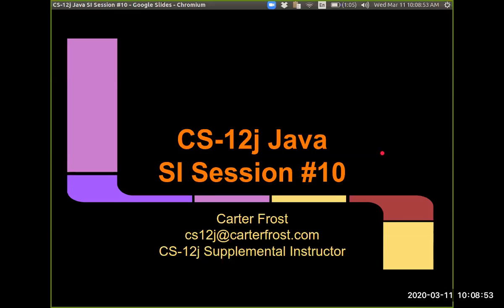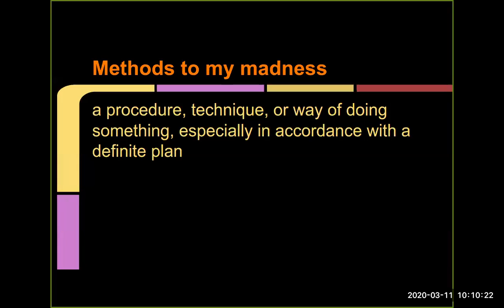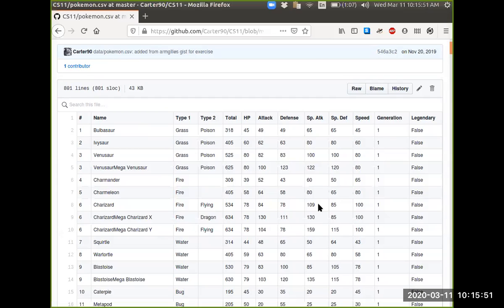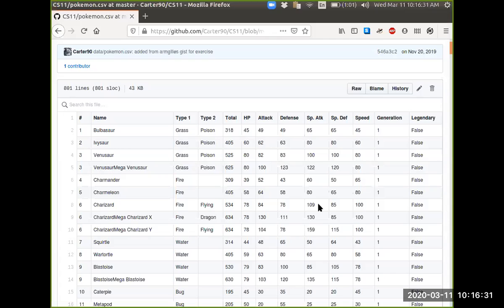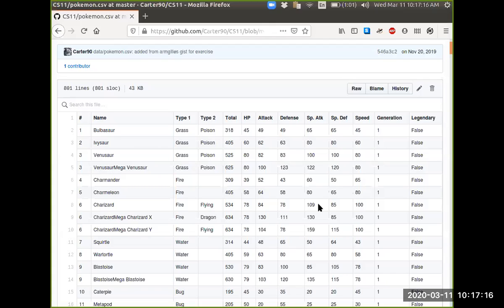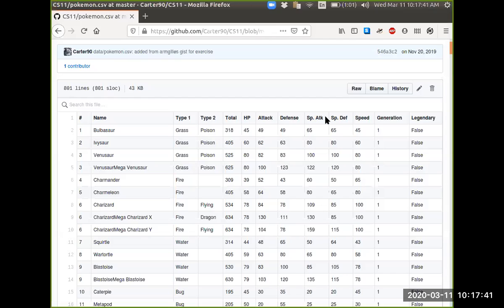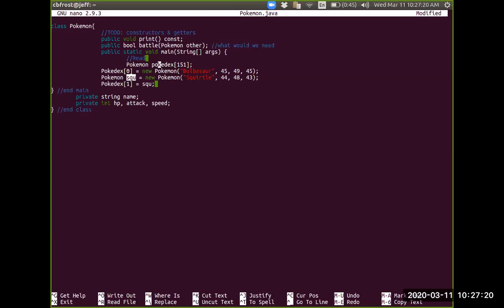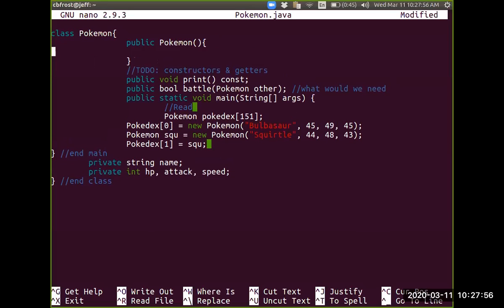CS-12j Java SI Session #10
Covers, Methods, Classs and the Pokemon activity